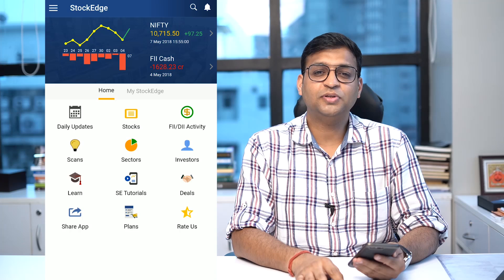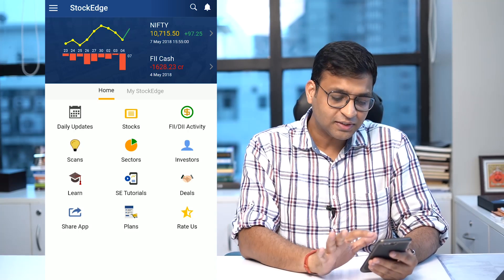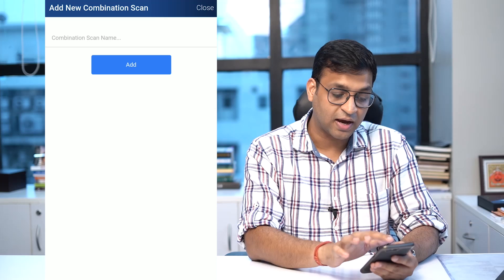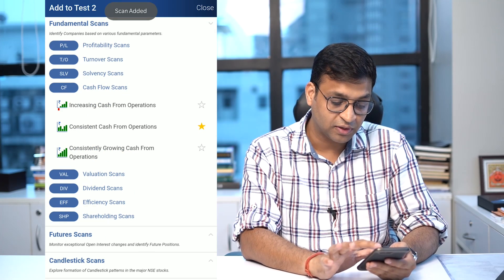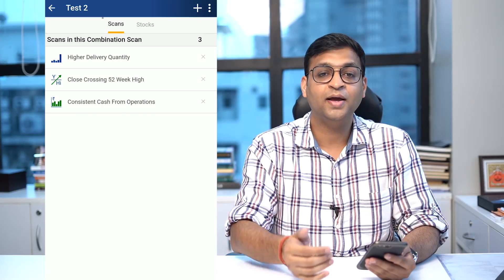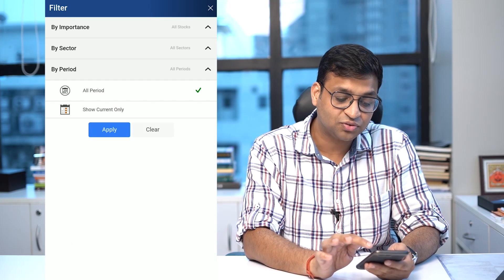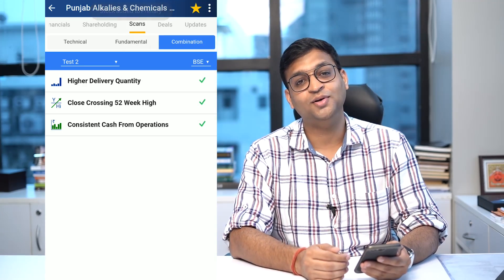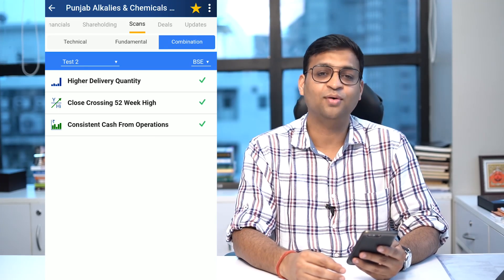StockEdge Tutorials Combination Scans (English)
Combination scan is a high-end feature of the StockEdge app. This feature helps investors do thourough stock analysis. Watch this video and learn how to use Combination Scan efficiently using StockEdge app which you can download

Do your own research by combining scans of your choice using the StockEdge app. Also track the stocks matching your favourite combinations. Make use of this accurate and efficient feature in your stock research.

You can also buy StockEdge Basic Membership and get access to advanced feature of StockEdge app